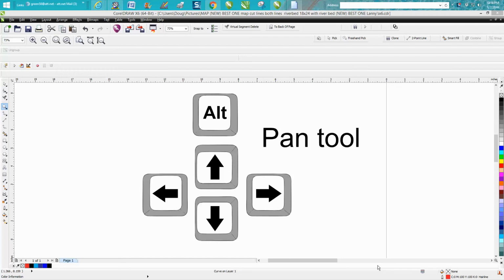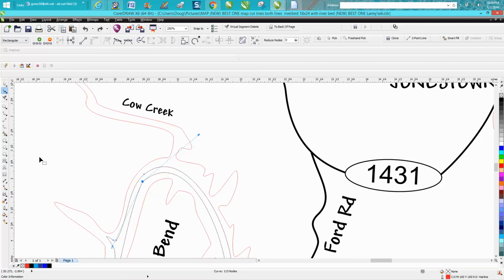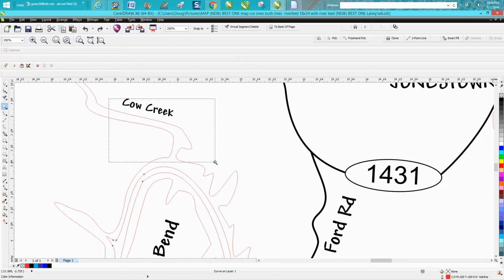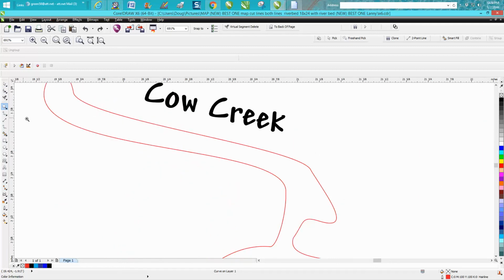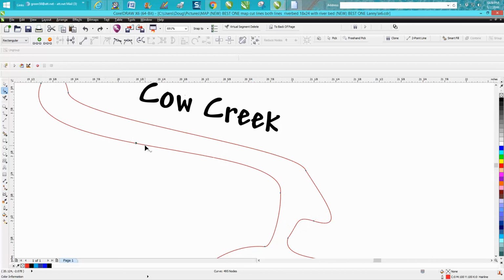Corel Draw Tips & Tricks Alt Key with arrows for Pan tool